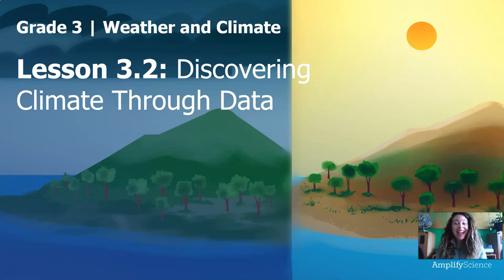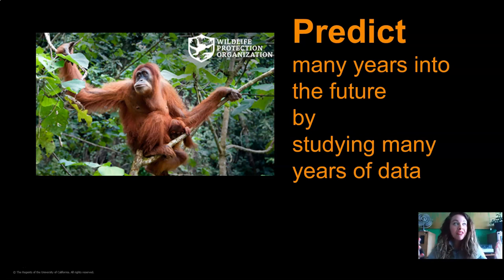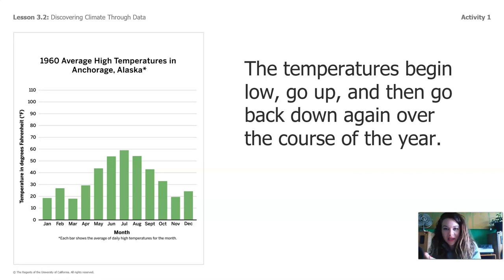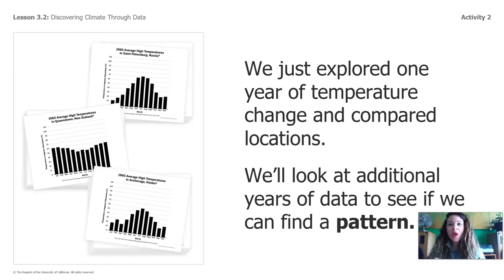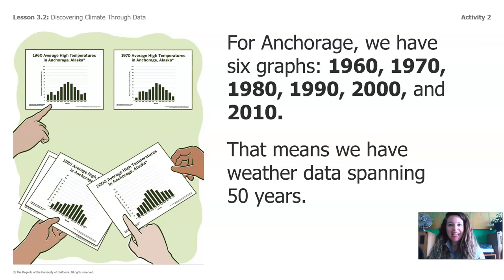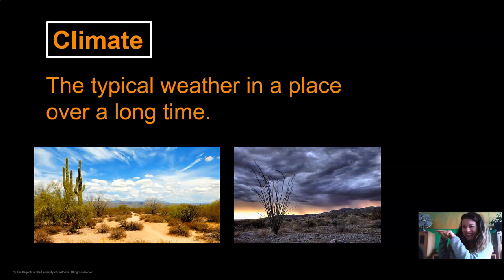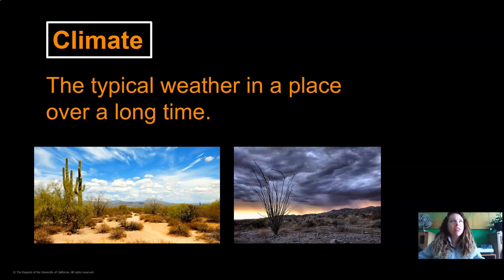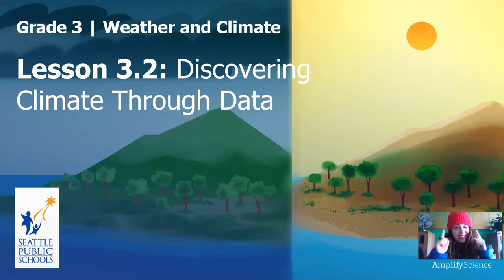Grade 3: Weather and Climate, Chapter 3, Lesson 3.2